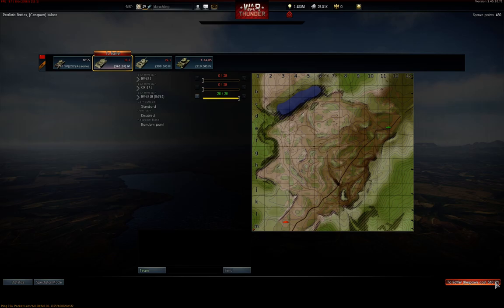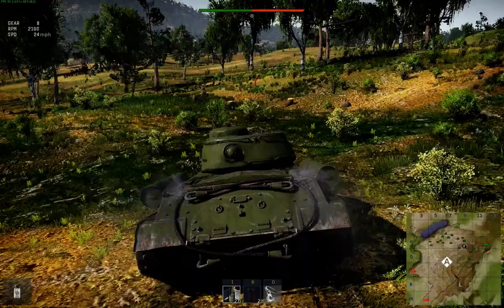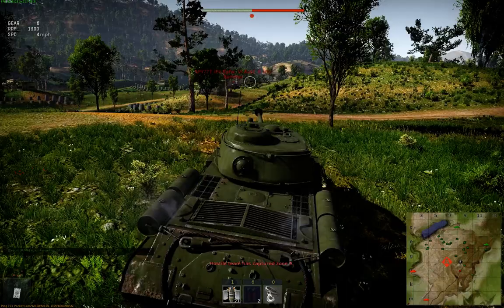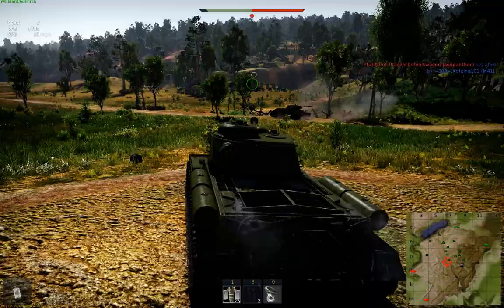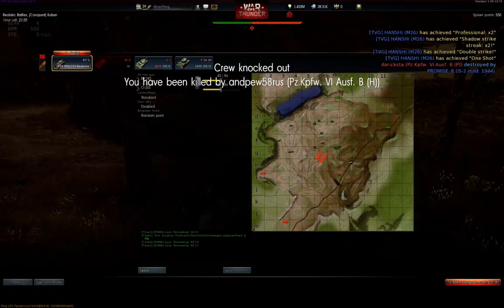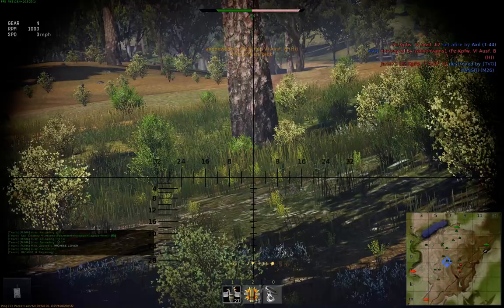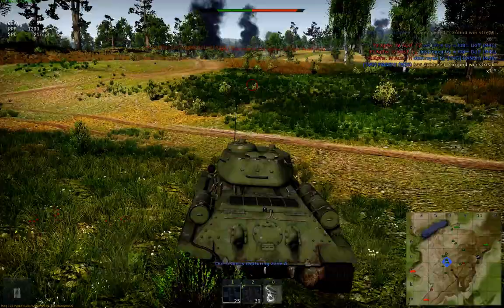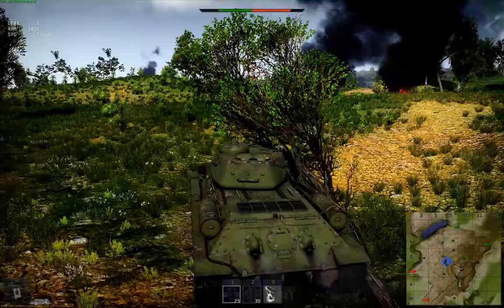War Thunder: IS-2 Realistic game play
Taking out the IS-2 for the first time in a good long while. Along with some T-34 Action in there as well.